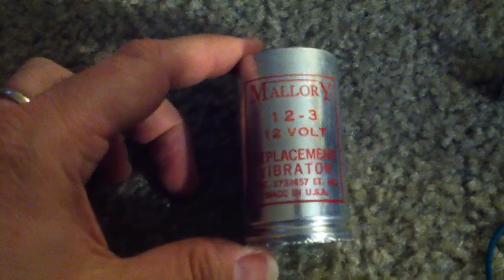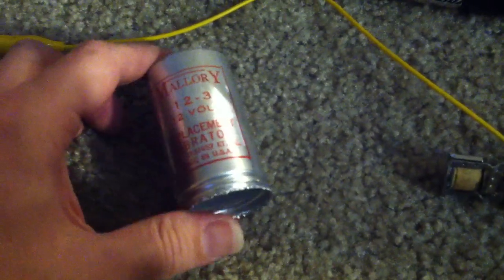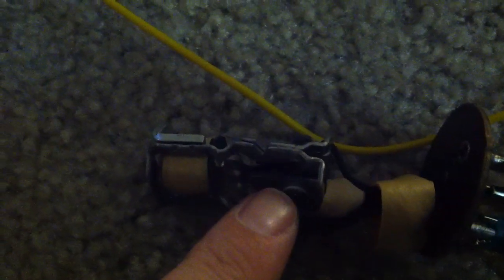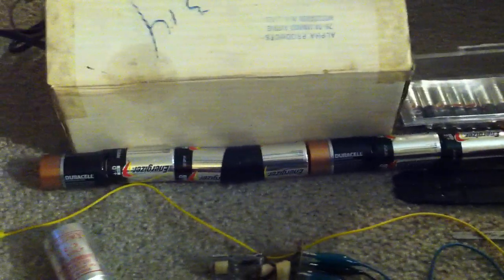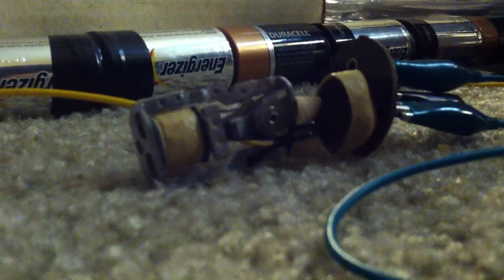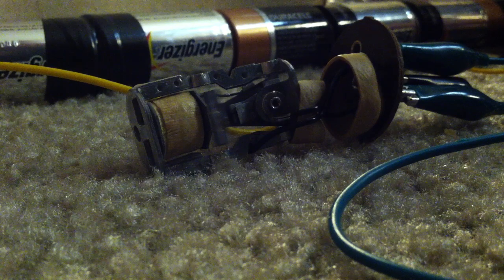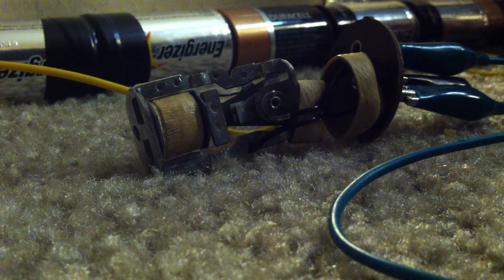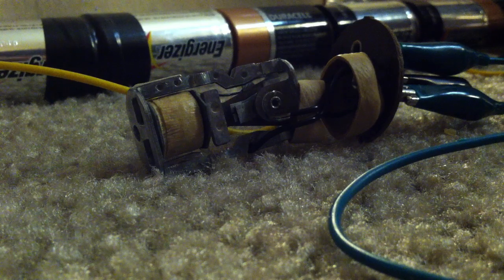Inside a 12-Volt Power Vibrator - Making Battery-Powered Tube Amps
Vibrators are virtually obsolete mechanical devices which use a low-voltage, DC-powered electromagnetic coil to induce a mechanical vibration, which, in turn, simulates AC (Alternating Current), which can then be stepped up to high voltage using a transformer. This device was used in early tube radios in automobiles, before solid state technology took over. The cool thing about this device is, it can still be used in the same way today. A rechargeable 12-volt battery could power a portable tube amplifier using one of these!